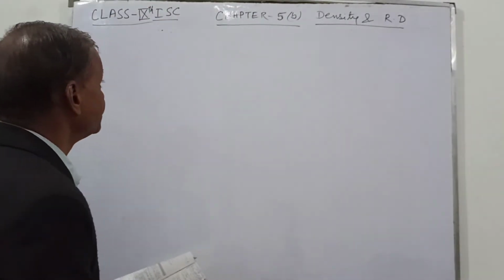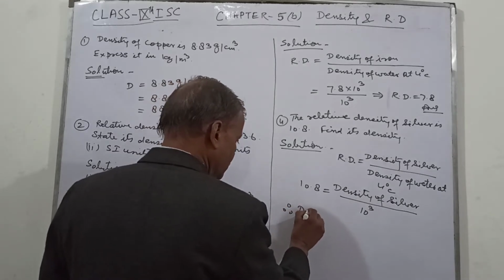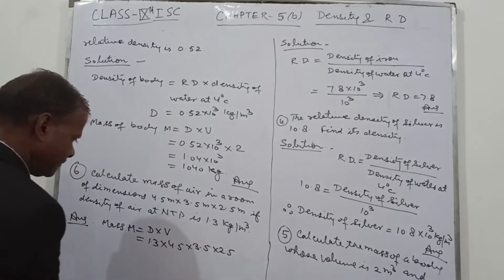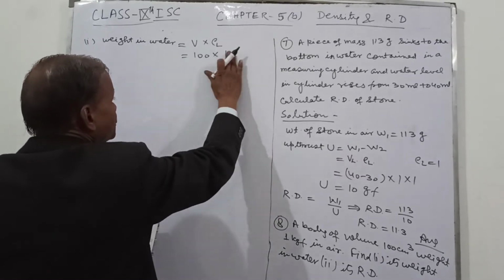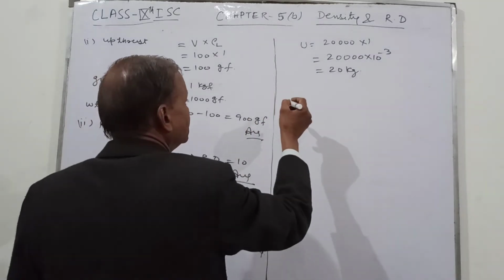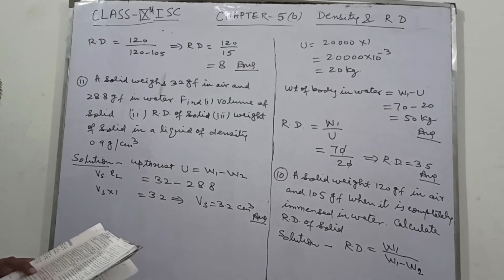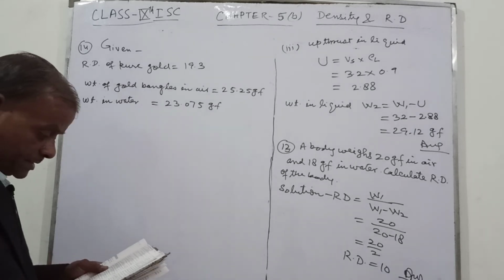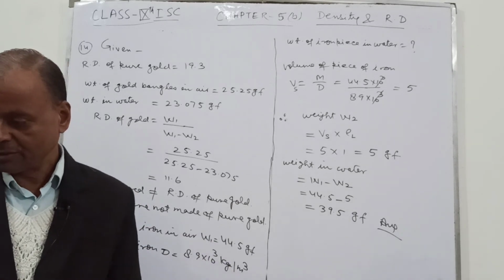NUMERICAL PROBLEMS CLASS- 9th ISC PATTERN CHAPTER- 5(B) DENSITY & RELATIVE DENSITY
All the students of 9th class have to watch the video🎥 completely and note the numerical problems in the note book for study. The numerical problems have been solved on the basis of proper formula. So, try to understand them carefully.